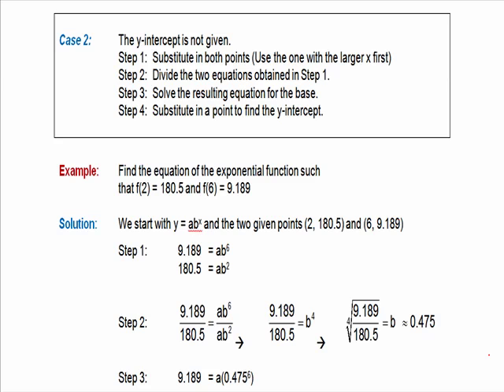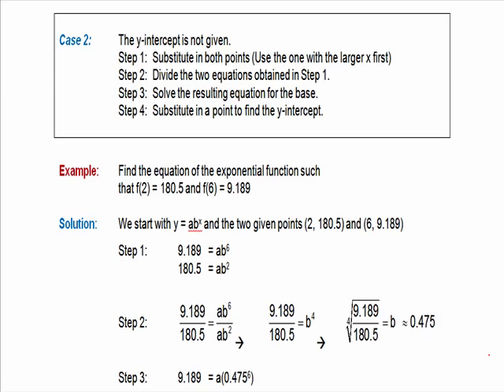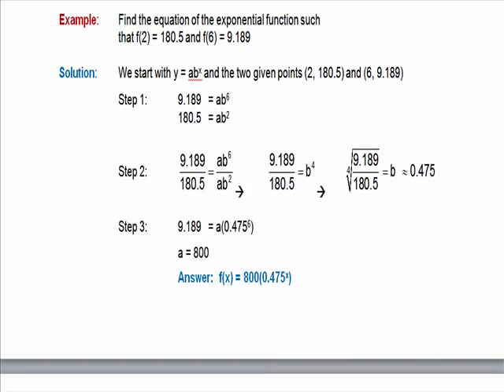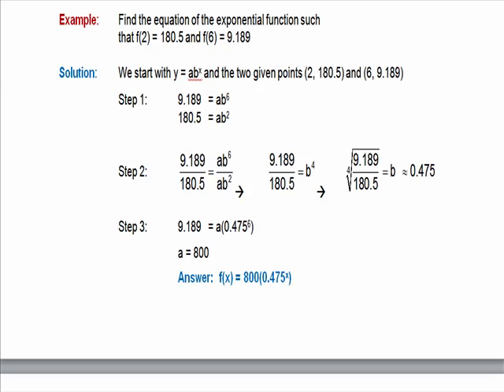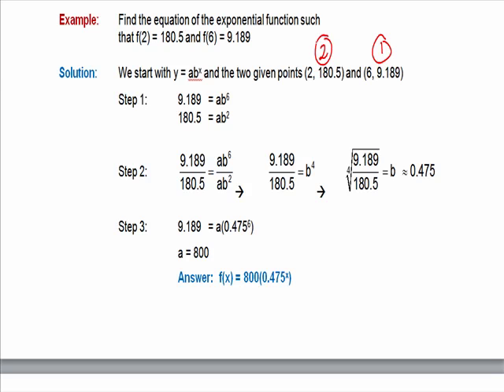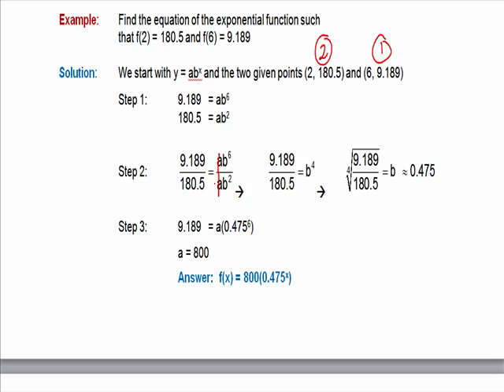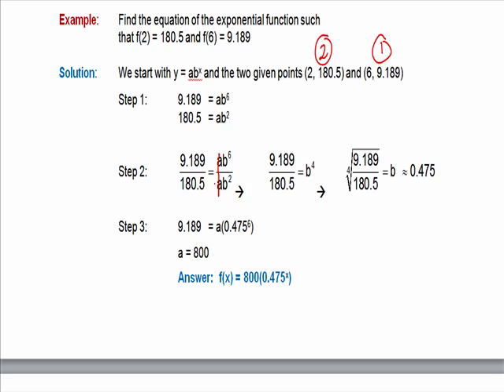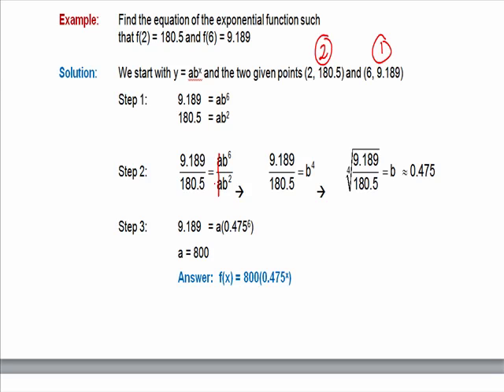Section 4 2 c